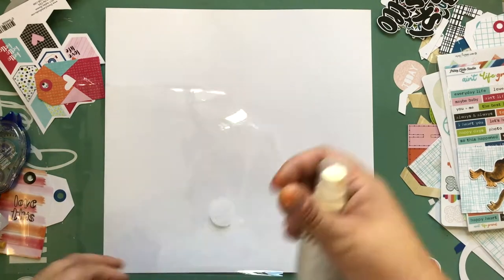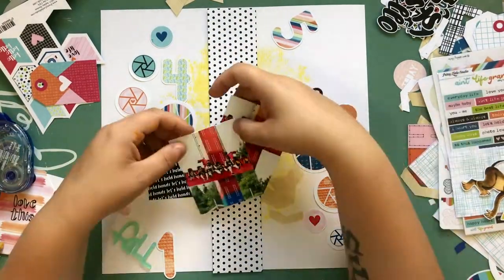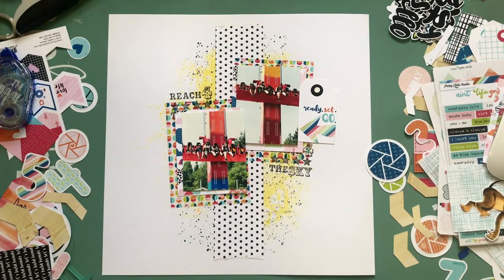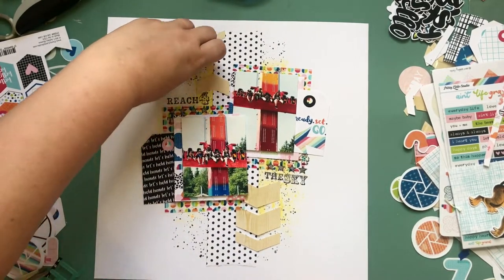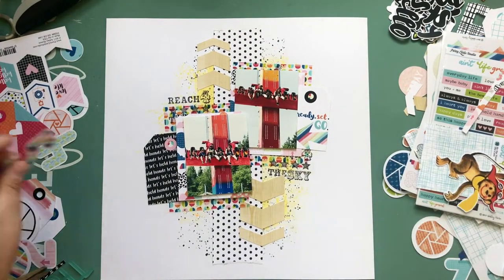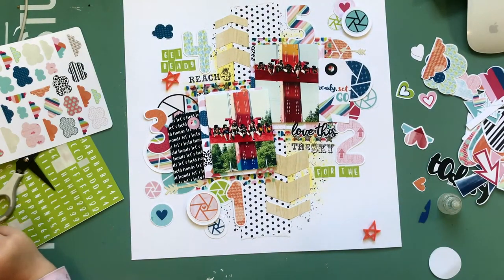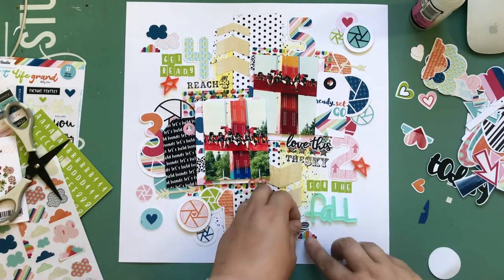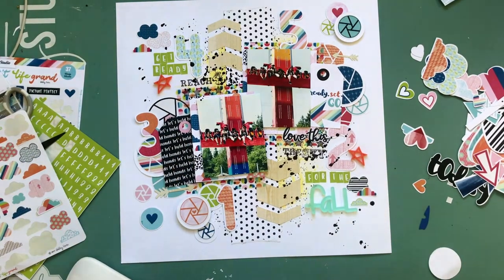Scrappy Adventure #137 - Read For The Fall - Pretty Little Studio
Hey everyone!  I'm the Guest Designer over at the Pretty Little Studio shop!  I love their products so much, you should definitely check them out!